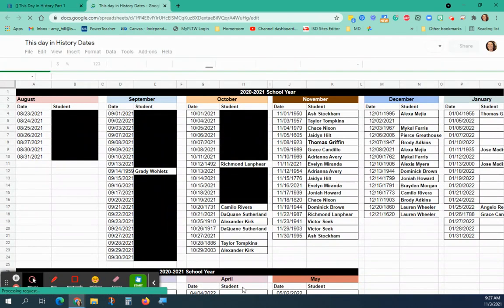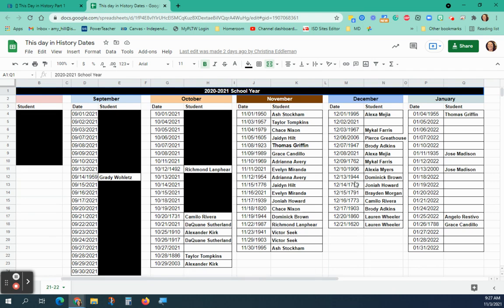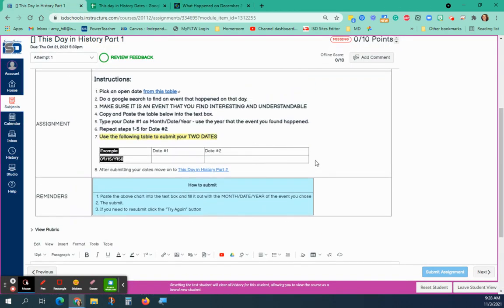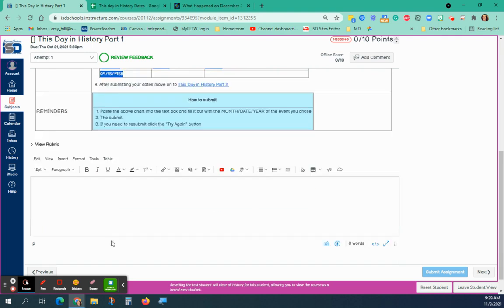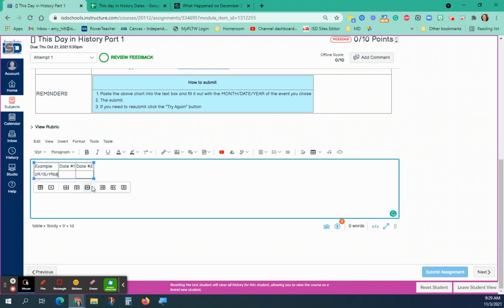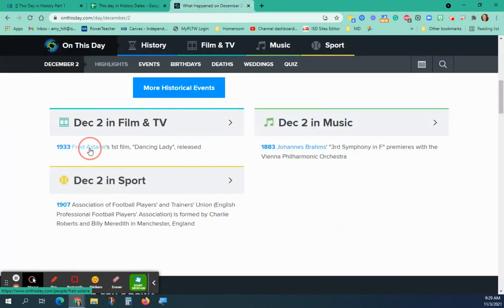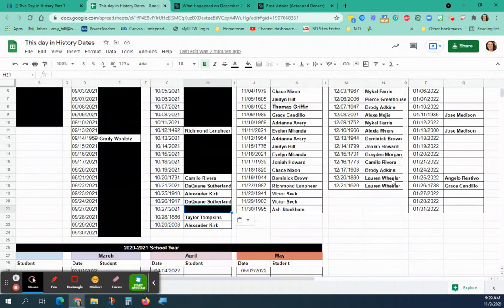How to complete This day in history Part 1 & 2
This video will show you how to complete part 1 and 2 of This Day in History